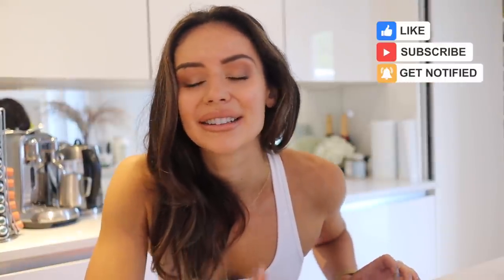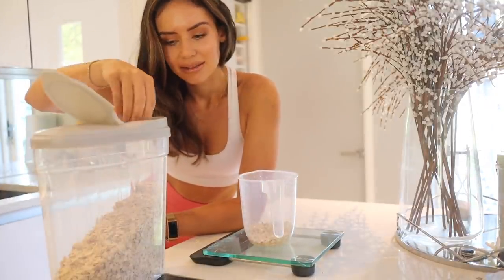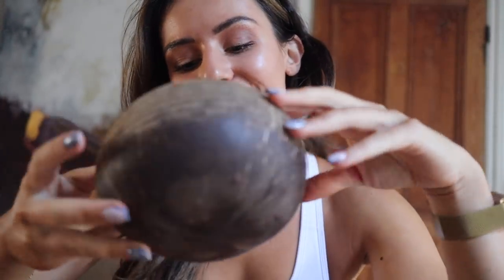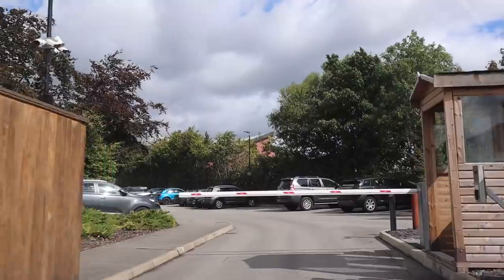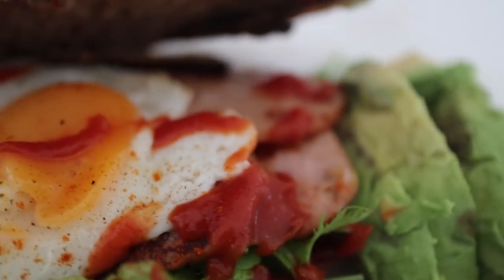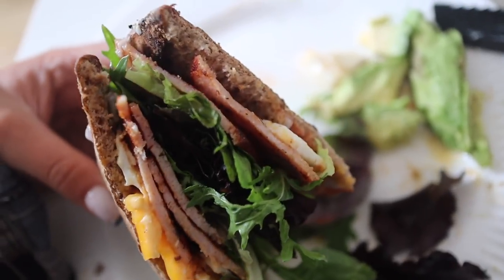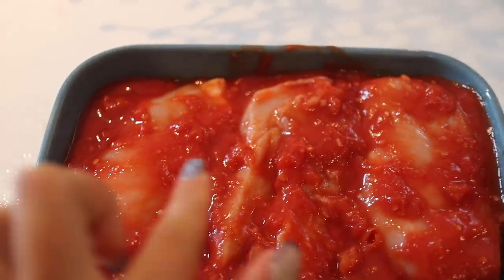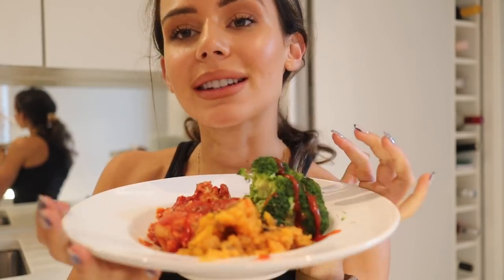WHAT I EAT IN A DAY | how to get results + maintain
here's a newww what i eat in a day video! Healthy recipes & some chit chat about getting results/reaching goals with fitness and helpful tips if you’re struggling. Also taking you through an intense leg workout! Hope this is helplful, lots of love xxxx

what i eat in a day, how to lose belly fat, stubborn belly fat, intermittent fasting, healthy meal ideas, weightloss meal ideas, full day of eating